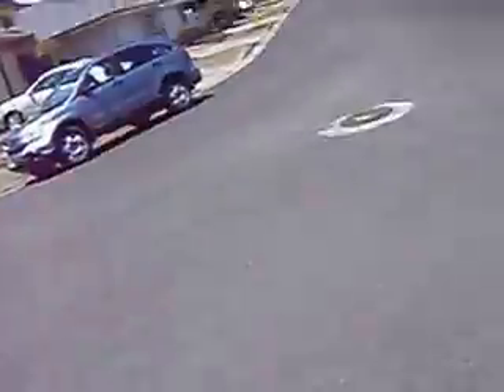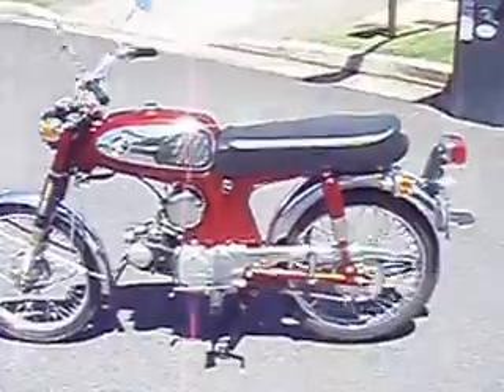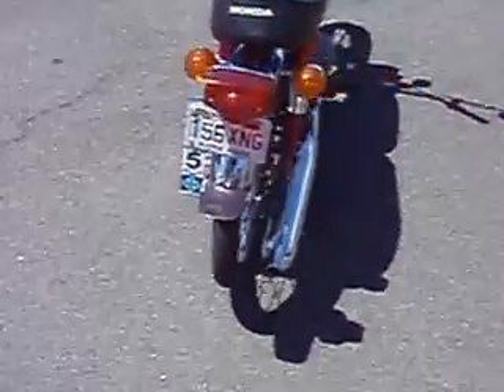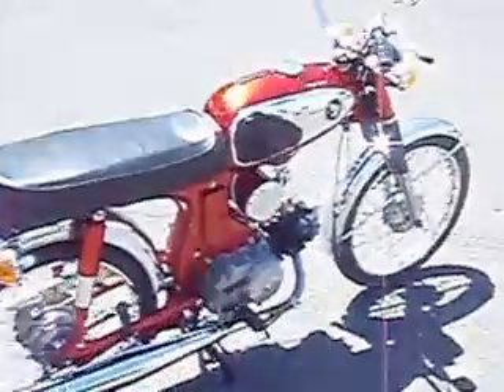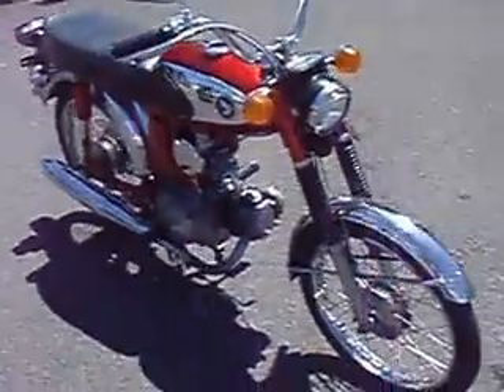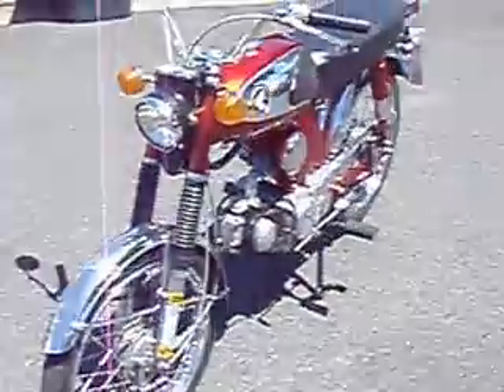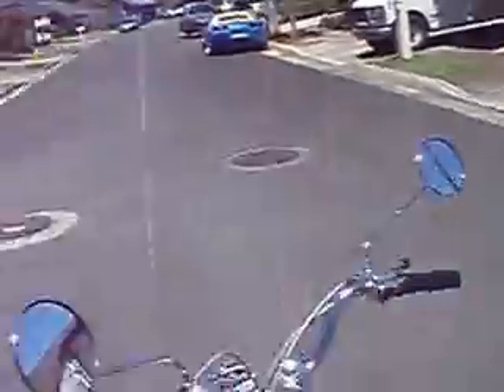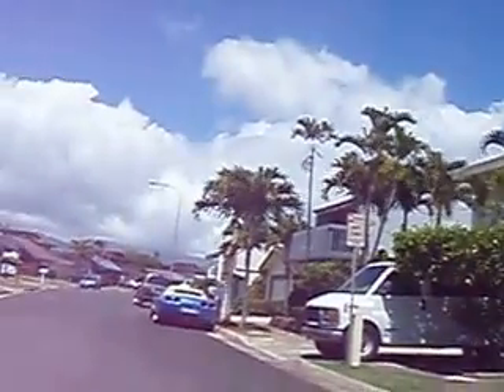05 16 13 HONDA S 90 S90 HAWAII RIDE THIS BIKE OAHU HAWAIIAN COWBOY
Aloha check out this ...